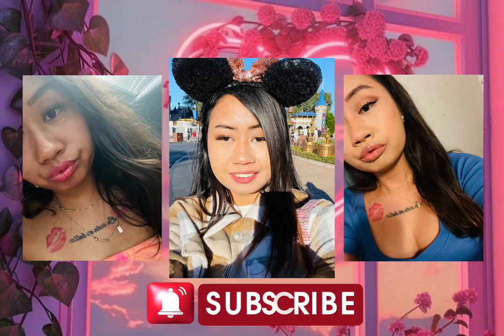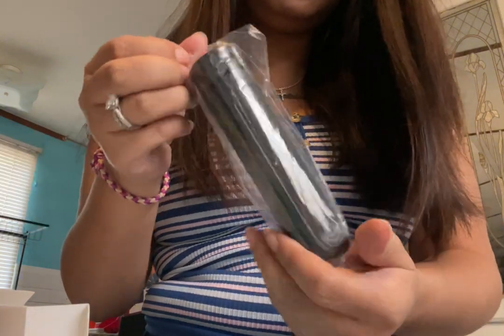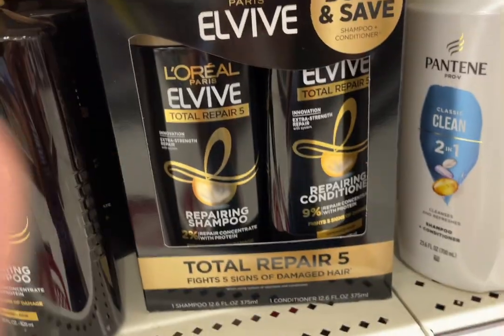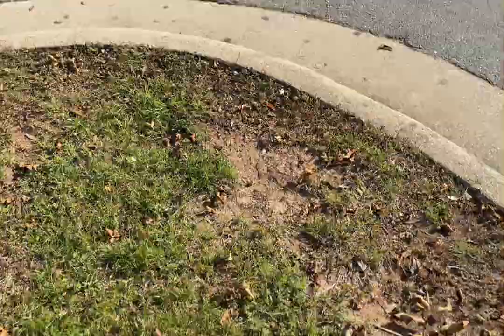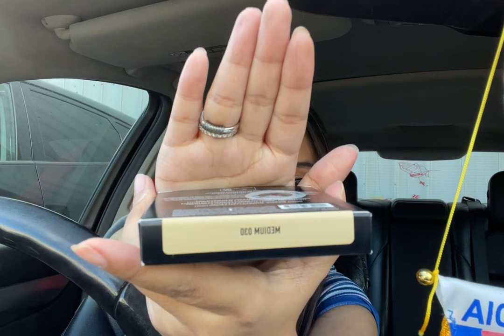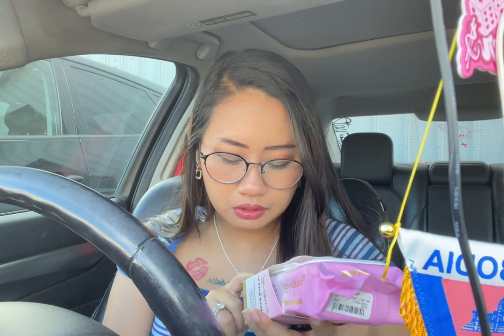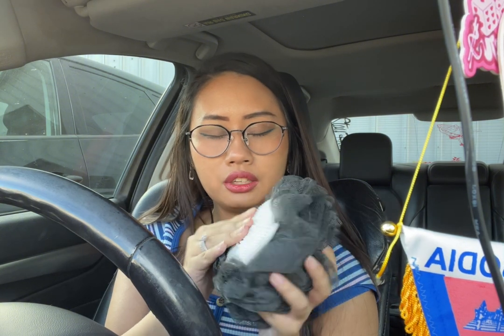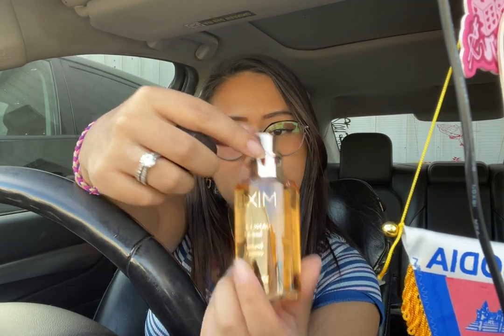Run errands with me (Sheetz, Target, TJMaxx, hauls)💗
Hey guys! It’s Vibes With Serina. I love to document my life journey! I have a passions for beauty, hauls, purse and, cars.